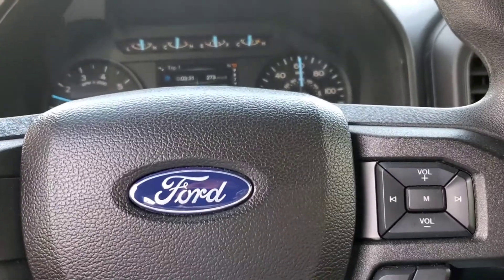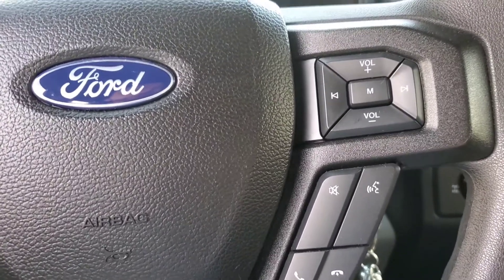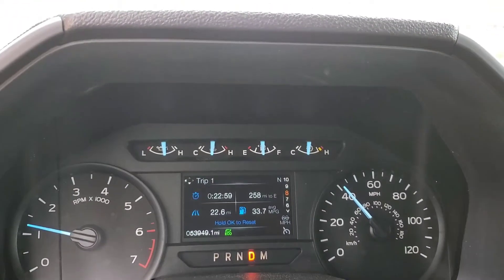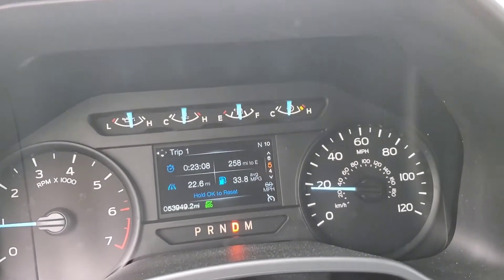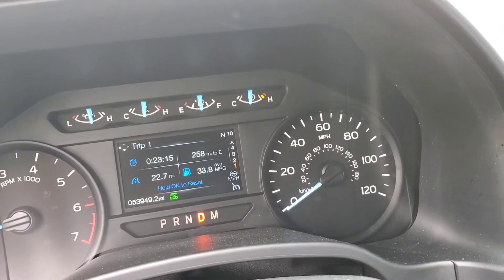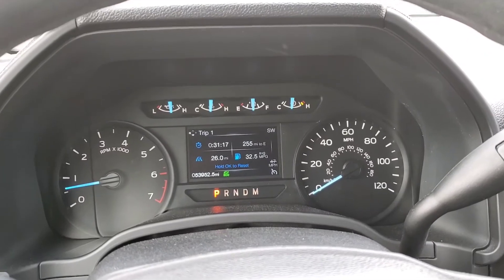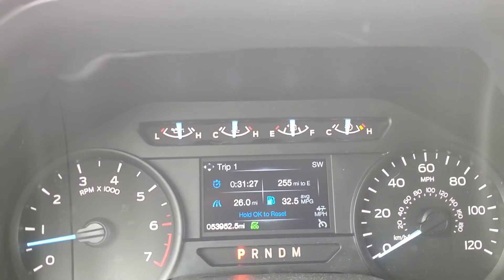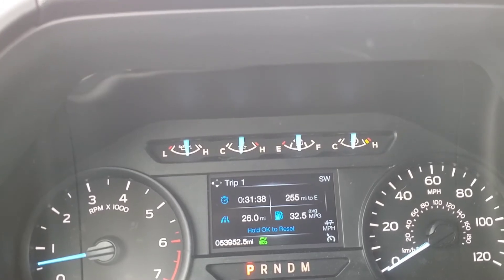F150 MPG - 2.7 Eco Boost